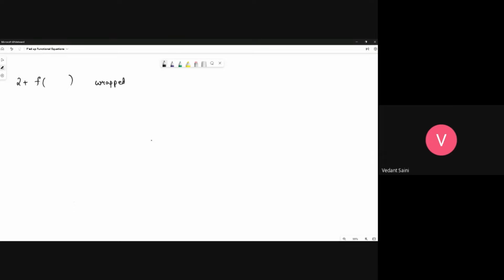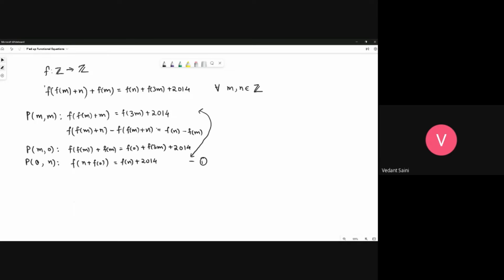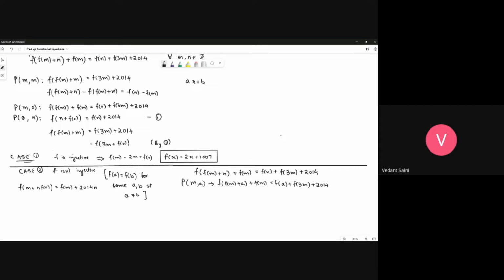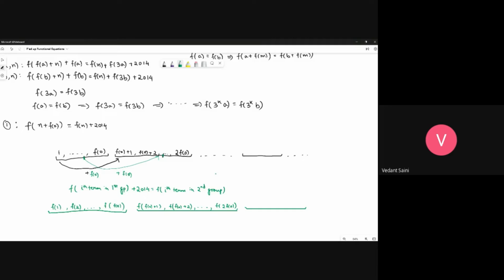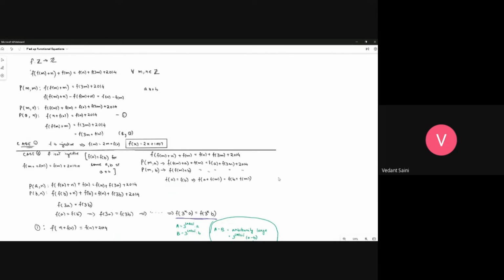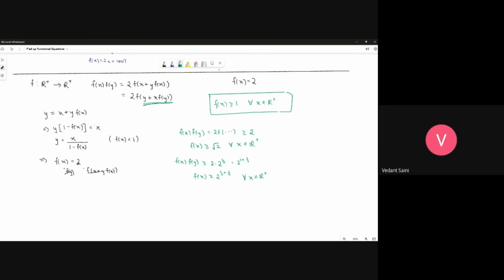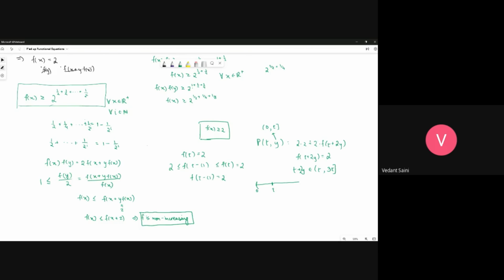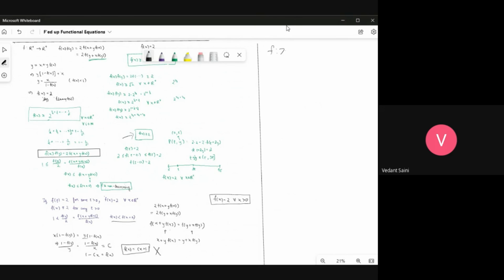F'ed up Functional Equations by Vedant Saini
There are certain FEs where everything is inside an f(), i.e. f’ed up. Tackling these require a bit more ingenuity than the usual FE with a naked variable. My aim is to showcase problems of this kind and hopefully give you some confidence on how to approach them.

Prerequisites: knowing what an injective, surjective and bijective function is.